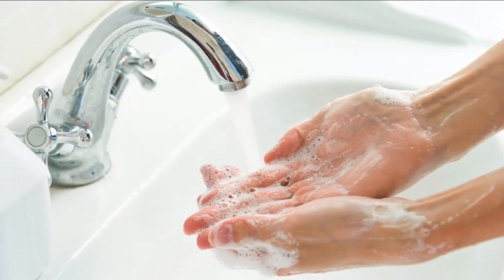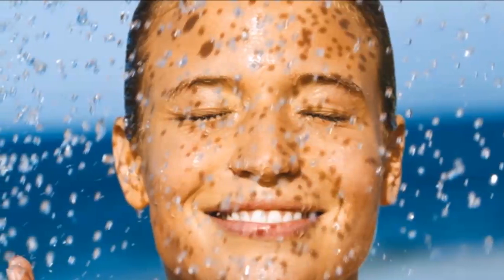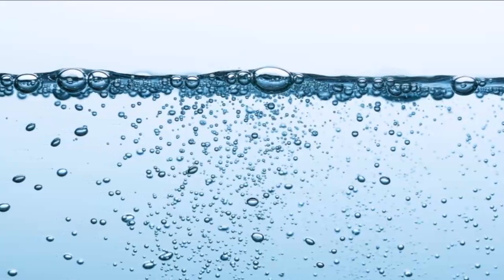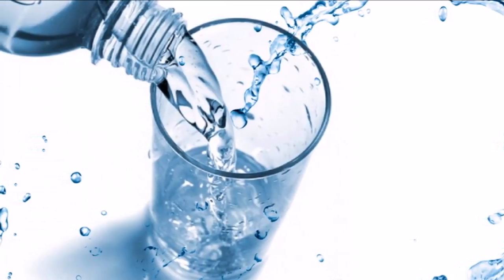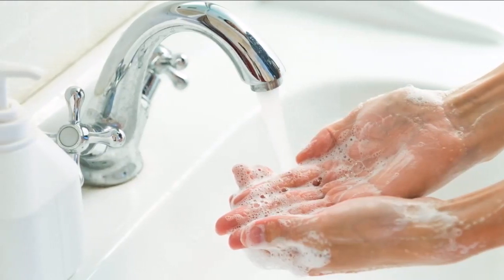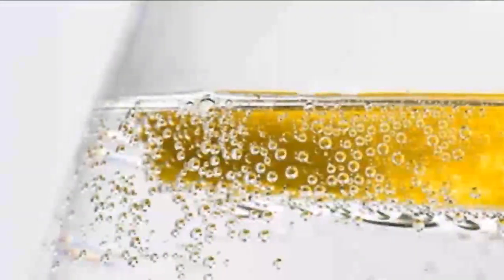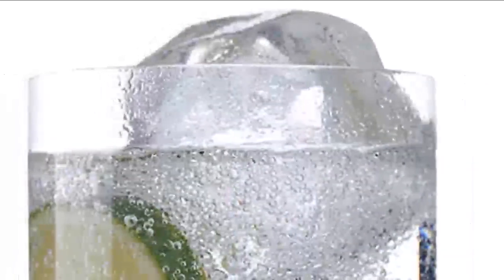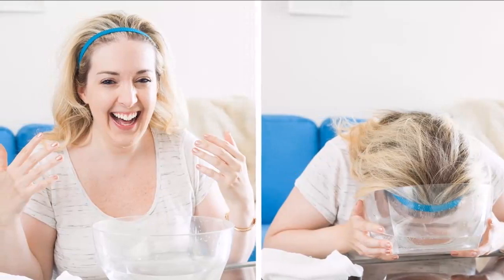What Happens If You Wash Your Face With Sparkling Water - Everyday Health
What Happens If You Wash Your Face With Sparkling Water